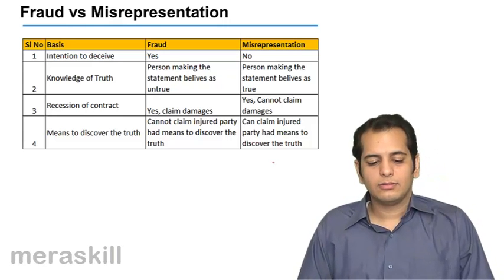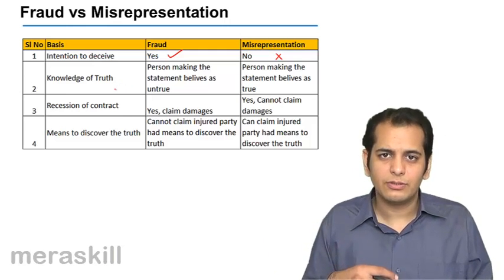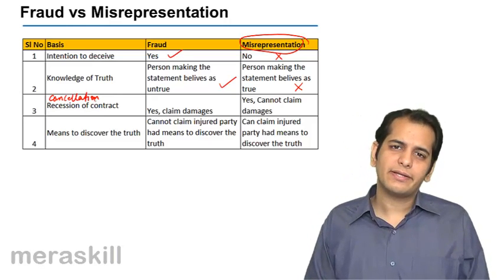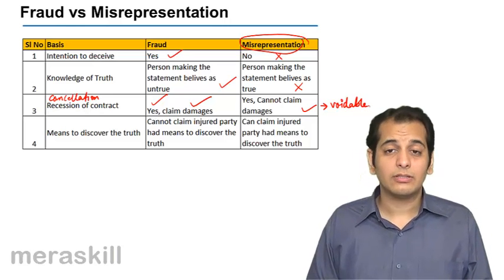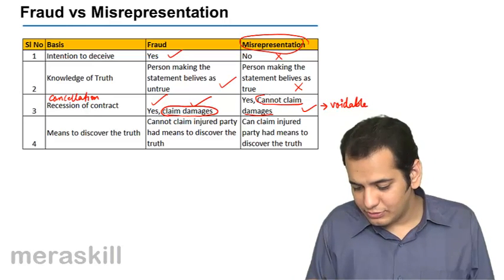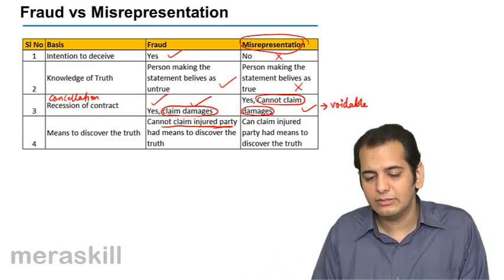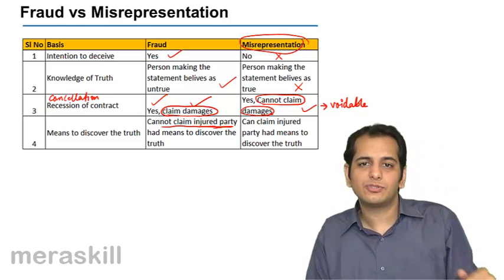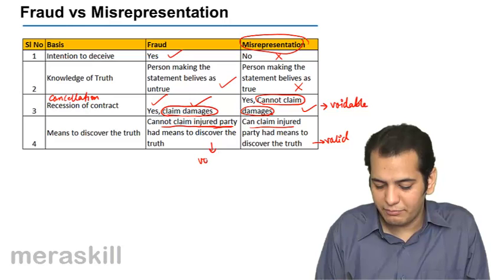Fraud vs Misrepresentation | Other Essential Elements of a Valid Contract | CA CPT | CS & CMA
Fraud vs. Misrepresentation, Learn Other Essential Elements of a Valid Contract, Agreement Opposed to Public Policy, Capacity to contract, Free Consent and Agreement Opposed to Public Policy.